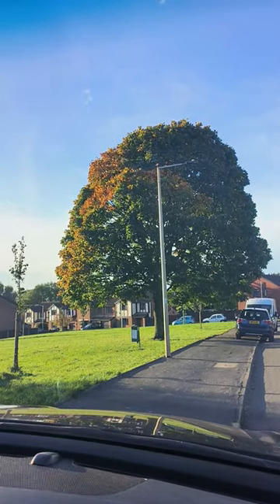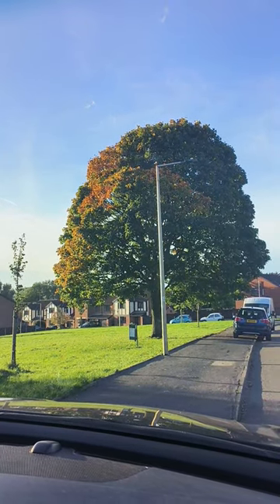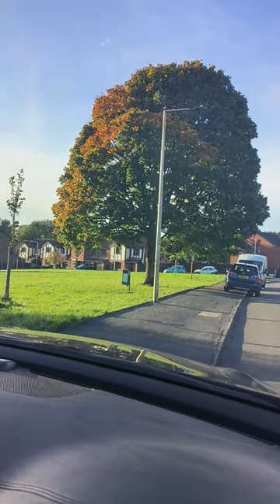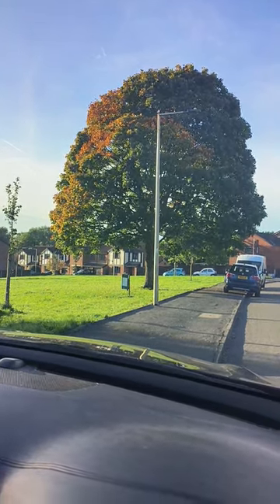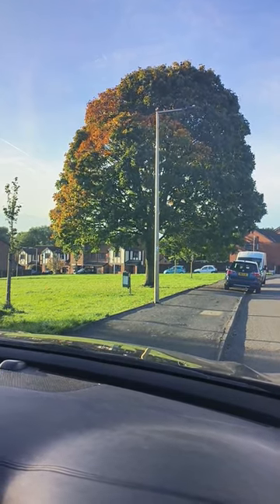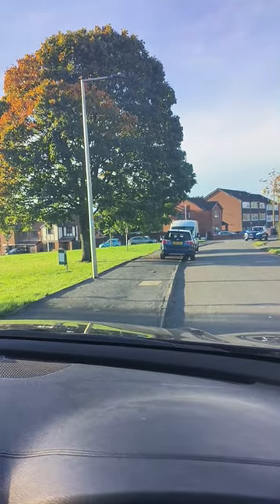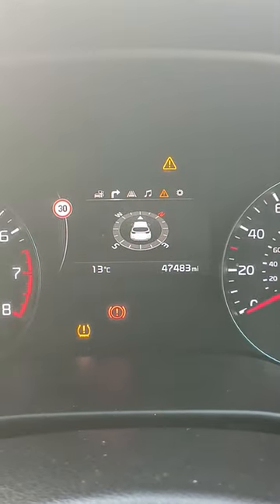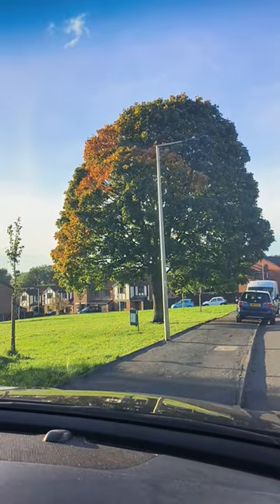Using Autumn Leaves As A Compass